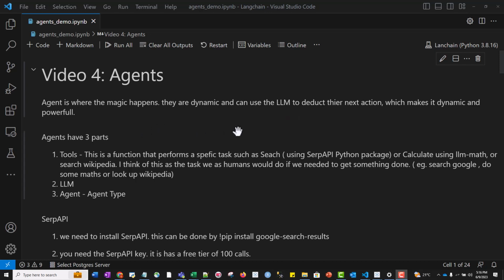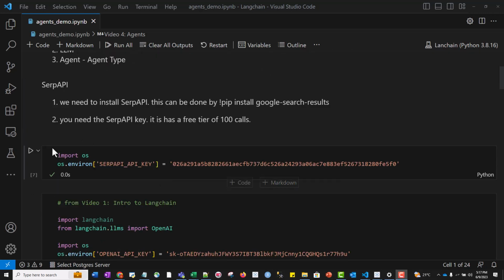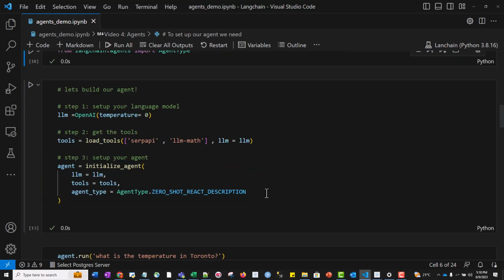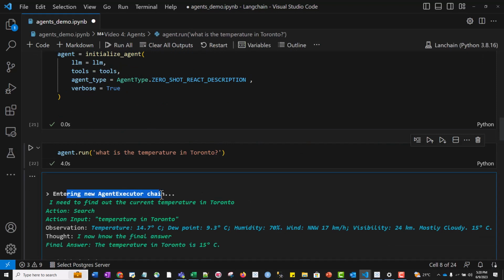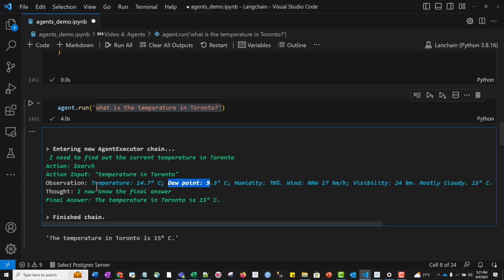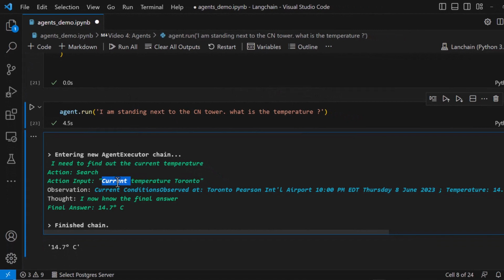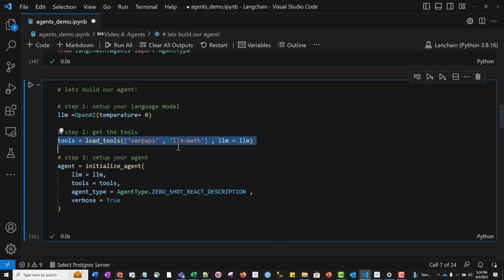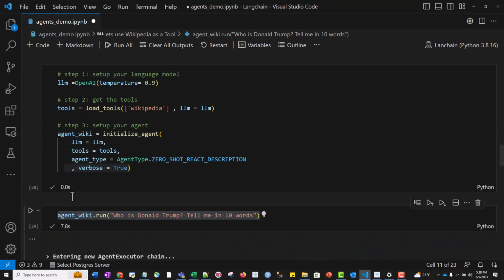Agents in Langchain | Video 4 of 4 | LangChain course (Beginner-Friendly)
Agents are Langchains most powerful feature. We see the components of Agents ; explore various tools that are used to make Agents work